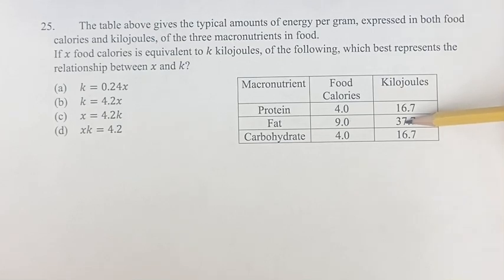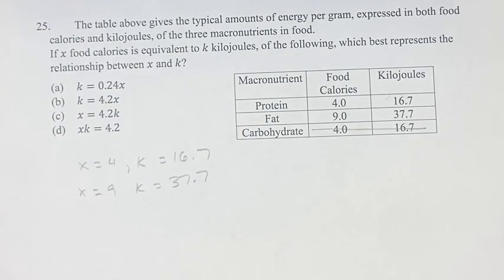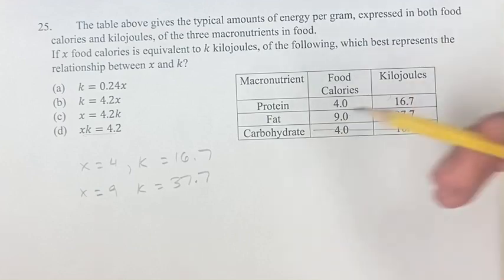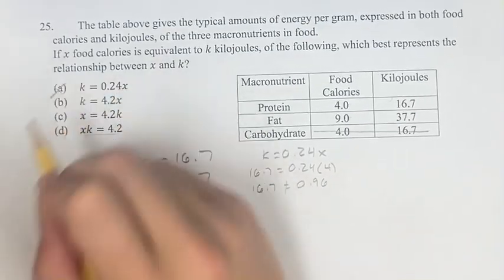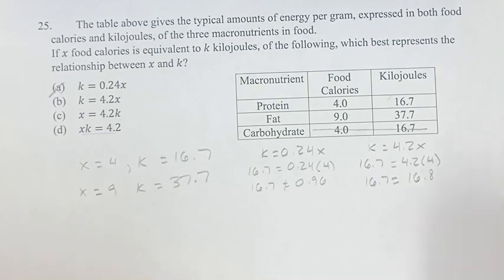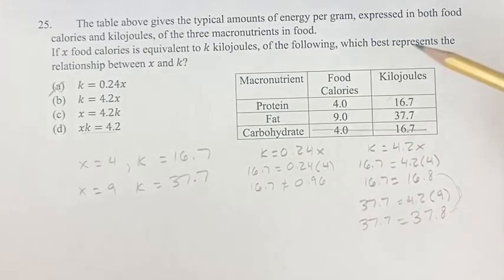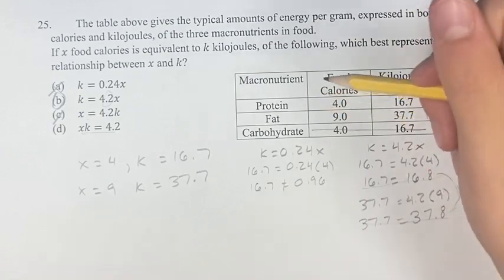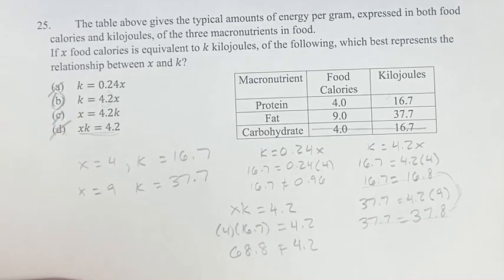25. If x food calories is equivalent to k kilojoules, of the following, which best represents the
24. The table above gives the typical amounts of energy per gram, expressed in both food calories and kilojoules, of the three macronutrients in food.

If x food calories is equivalent to k kilojoules, of the following, which best represents the relationship between x and k?

(a) k=0.24x
(b) k=4.2x
(d) xk=4.2

Problem 25